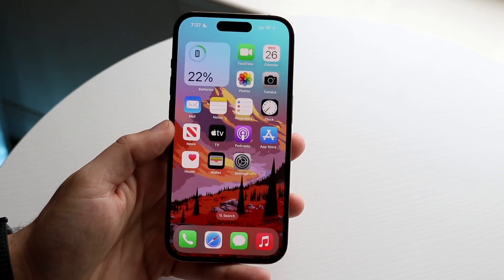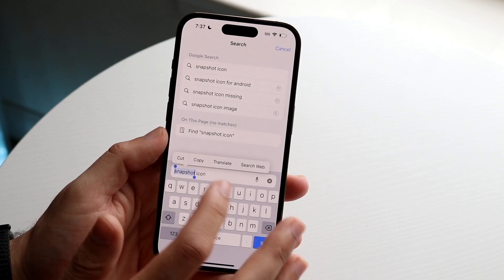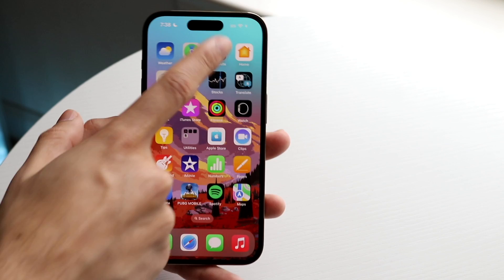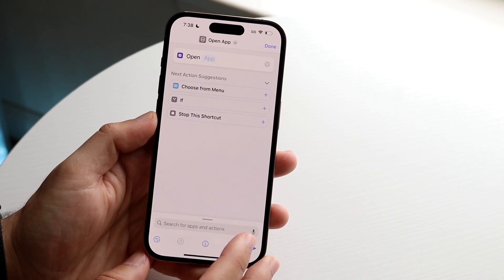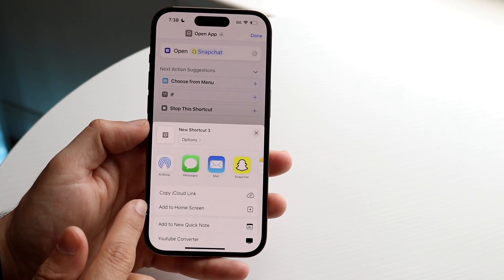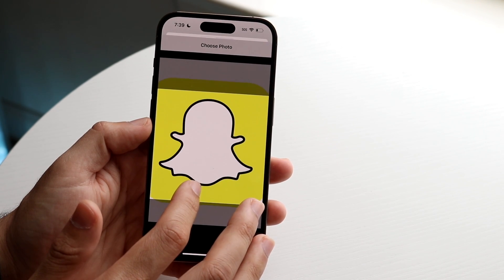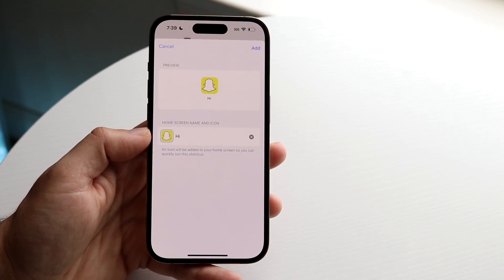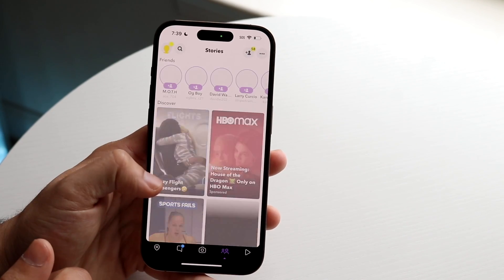How To Change App Name On iPhone!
Here is exactly How To Change App Name On iPhone!